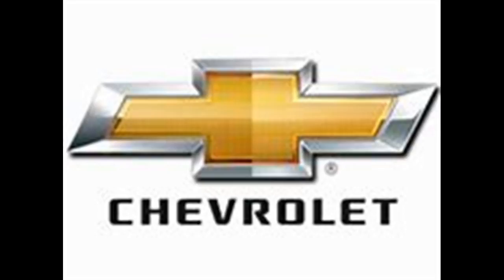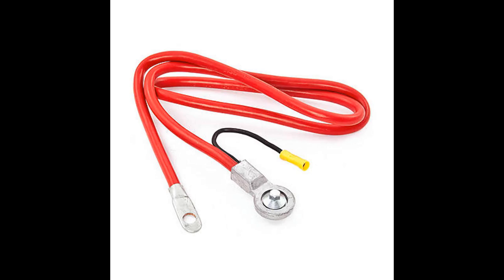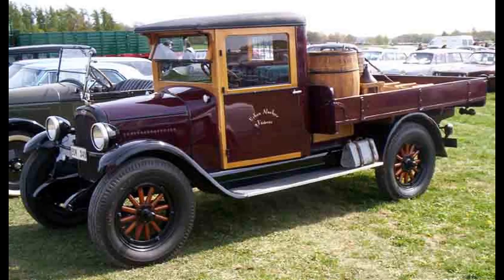Why the gauges and door locks go crazy on some Chevy vehicles and how to fix it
if your door locks and gauges on your Chevy vehicle are going crazy it is actually a pretty easy fix.